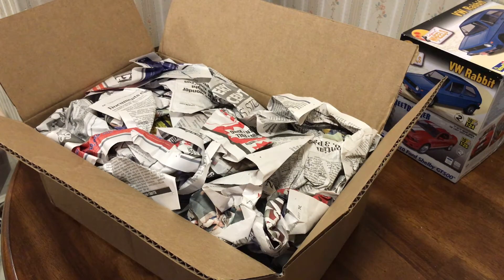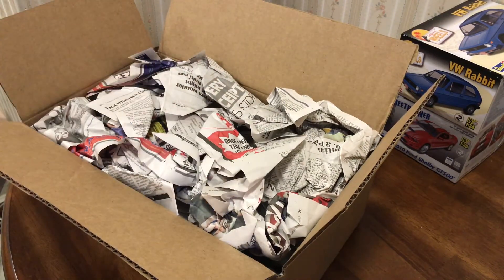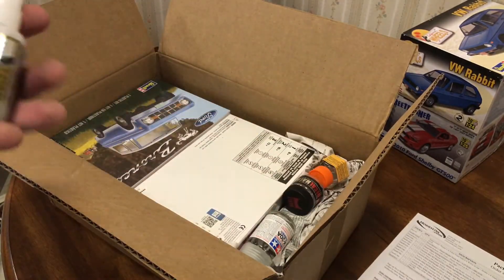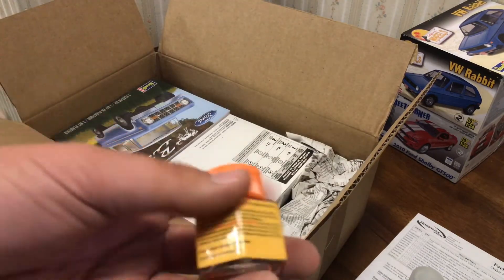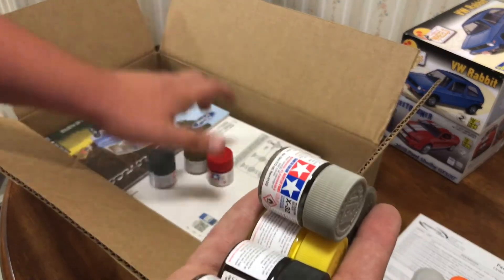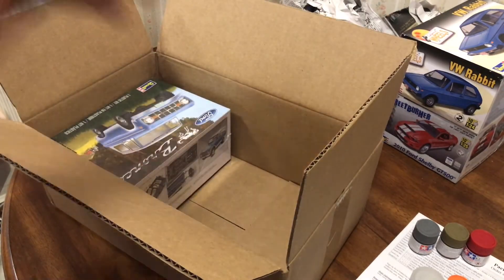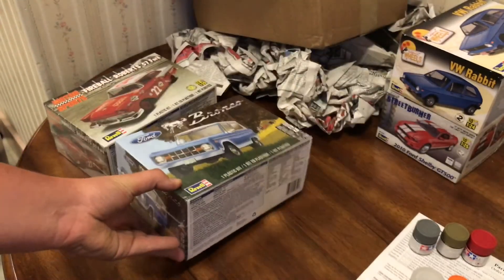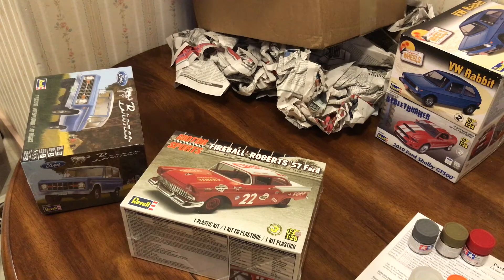Mail Call 9/14/17